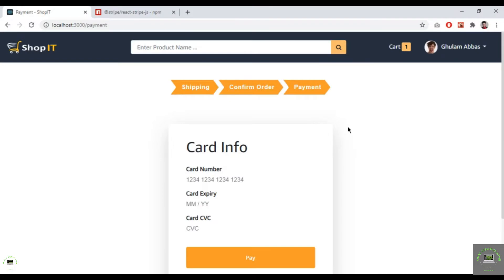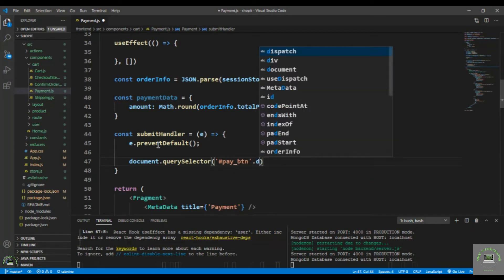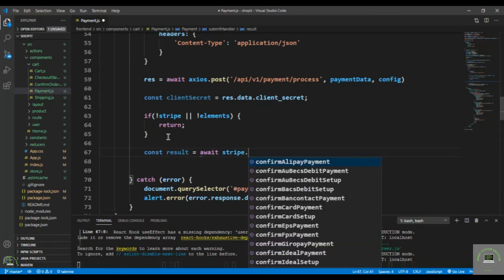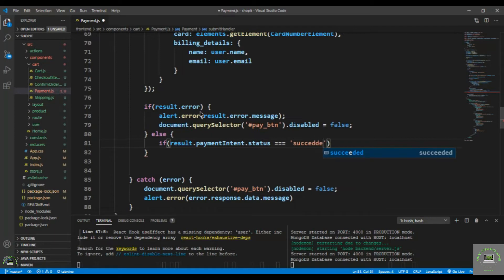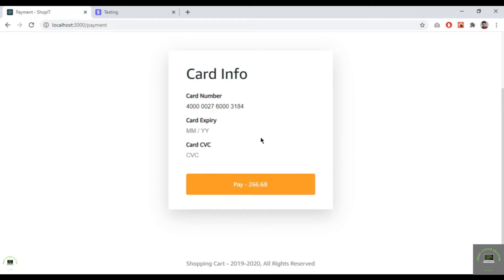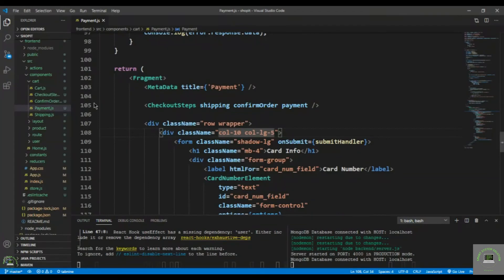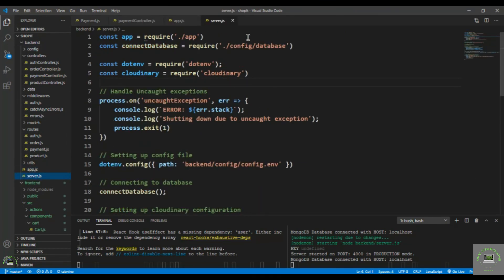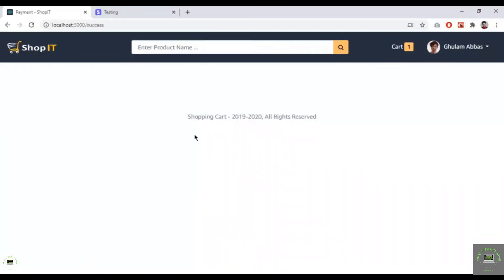React js Tutorial # 93 | How to Process Payment with Stripe in ReactJs |E-Commerce site